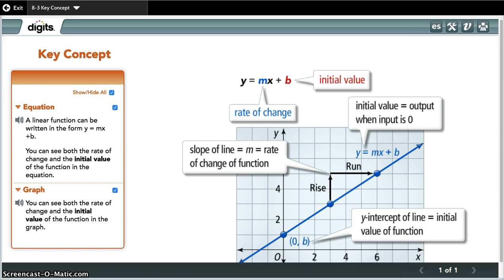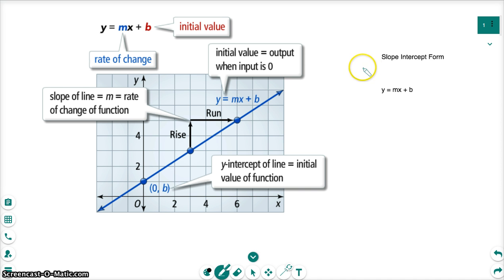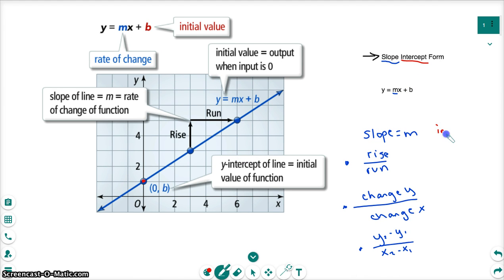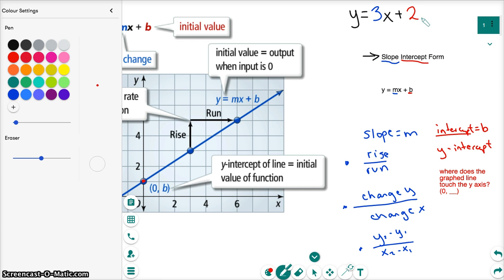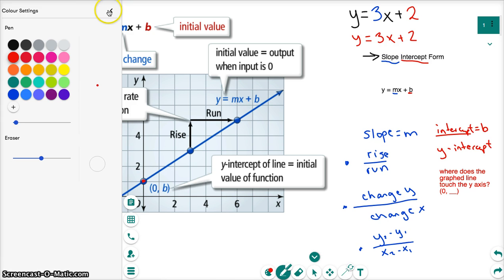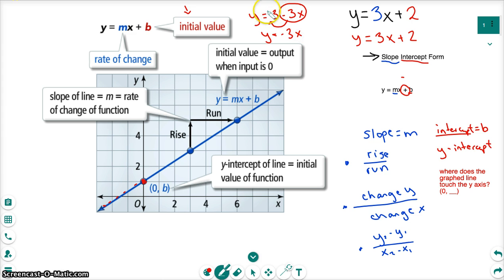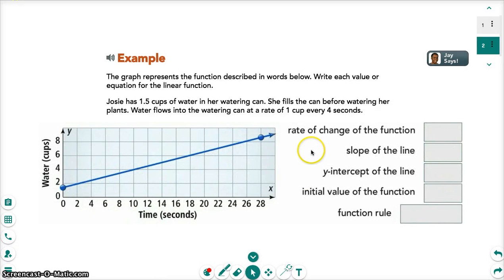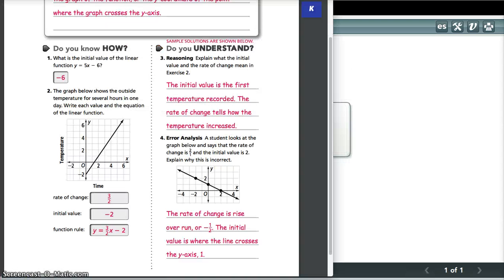Grade 8 Topic 8 Lesson 3